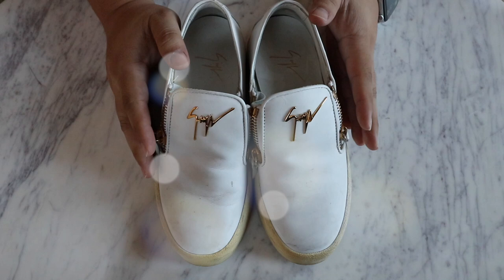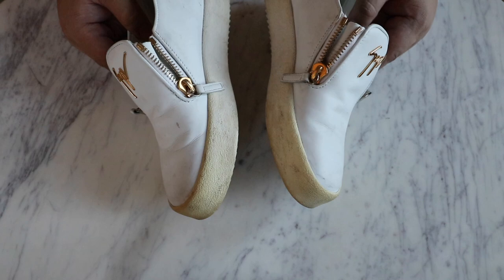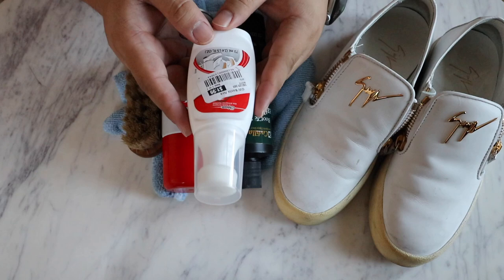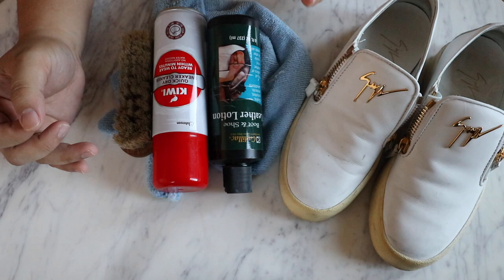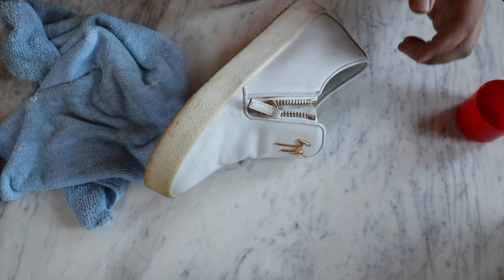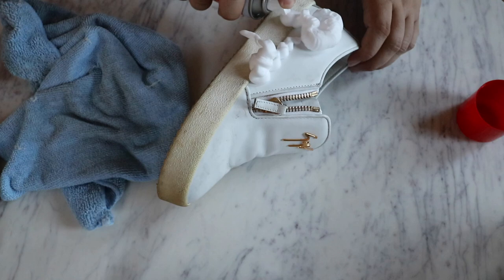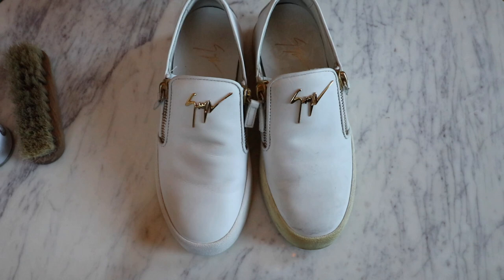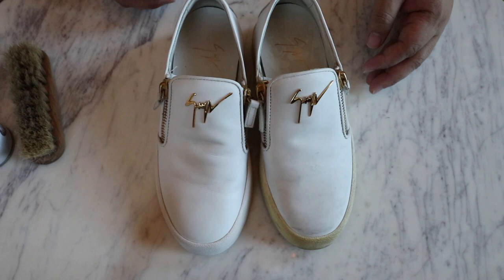CLEANING UP THRIFTED GIUSEPPE ZANOTTI SHOES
This video is about CLEANING UP THRIFTED GIUSEPPE ZANOTTI SHOES

Depop: itshadrian
Poshmark: itshadrian
Mercari : itshadrian